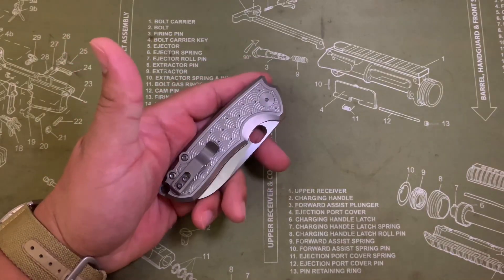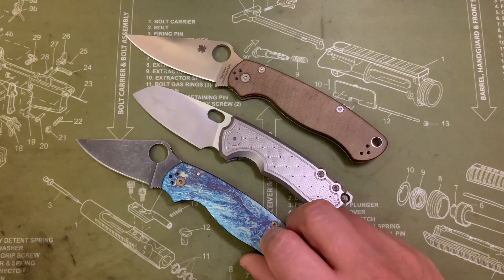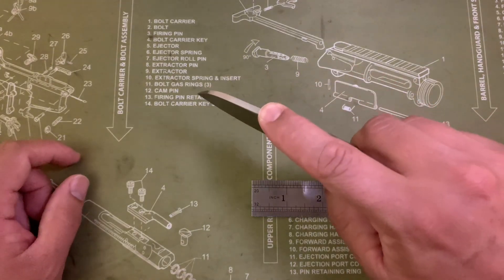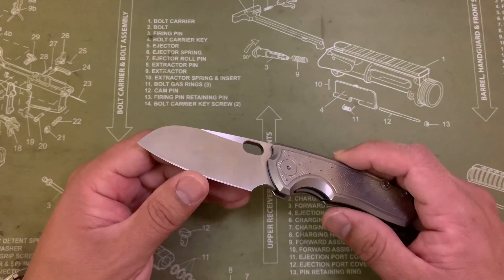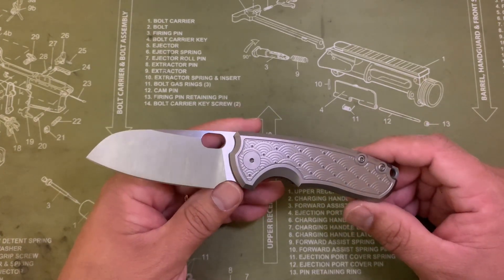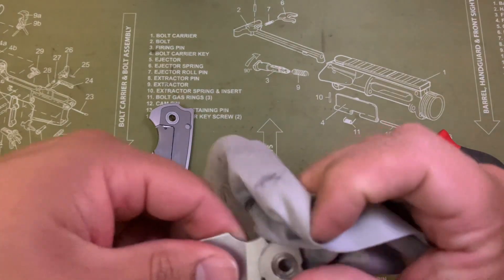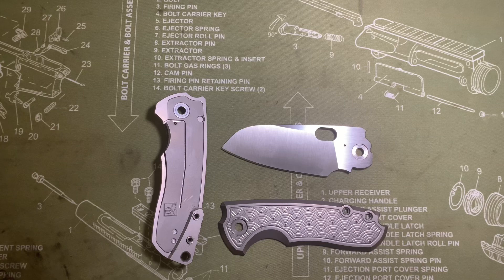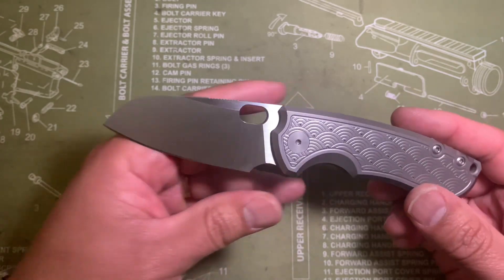Best Small EDC knife Vox Urban EDC F5.5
One of my favorite high end EDC knives.

Urban EDC F5.5 Titanium Seigaiha
Blade length: 2.7" (6.85cm)
Blade thickness: 0.15" (0.40cm)
Handle thickness: 0.46" (15.24cm)
Overall length: 7" (17.78cm)
Closed length: 4" (10.16cm)
Width: 1.3" (3.30cm)
Weight: 3.2 oz